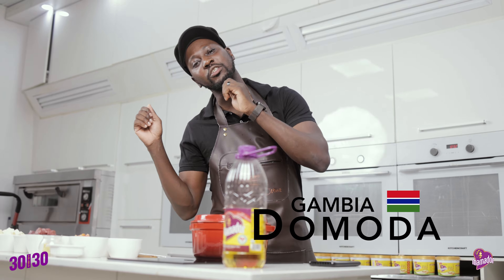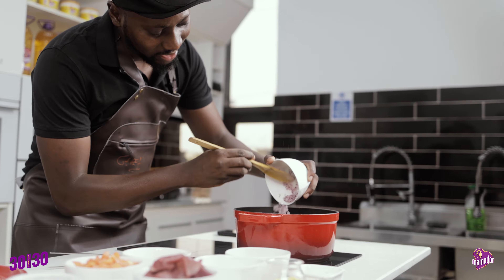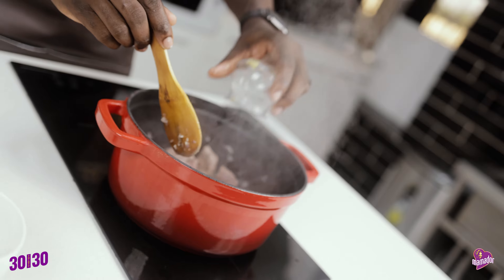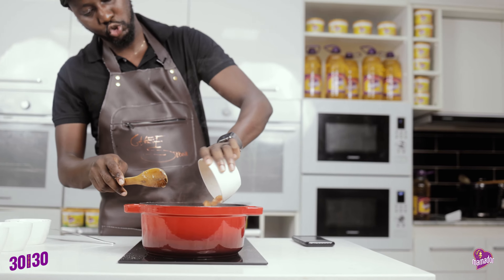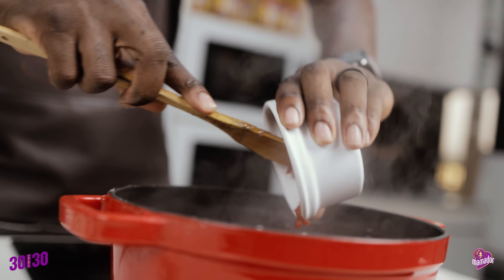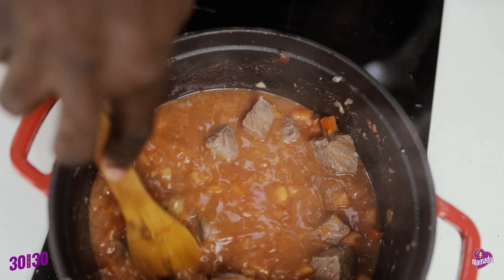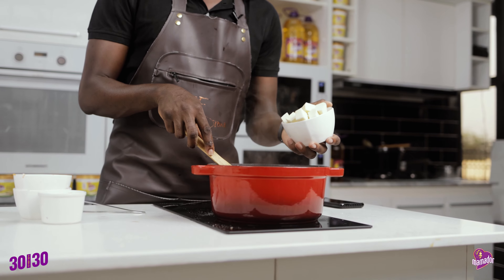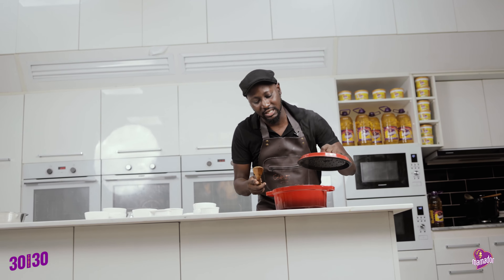How To Prepare Domoda | Ramadan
How To Prepare Domoda

Enjoying time off work today?

We’ve got a recipe to make today even better!

ChefStoneofficial is giving out some workers day specials and we’re here for it.